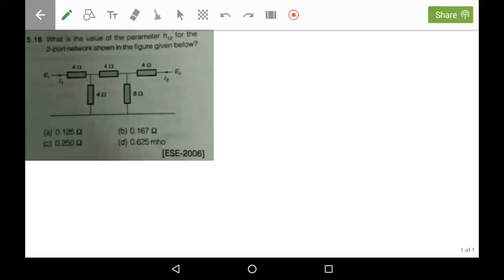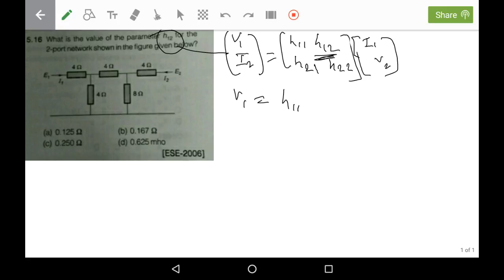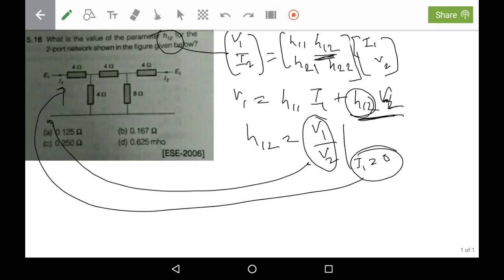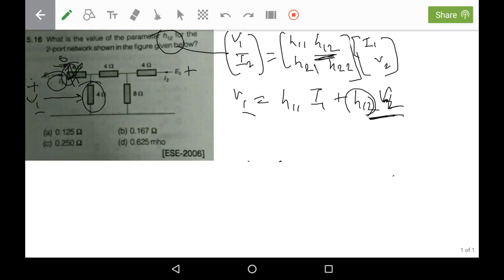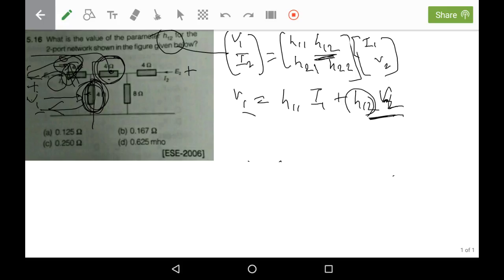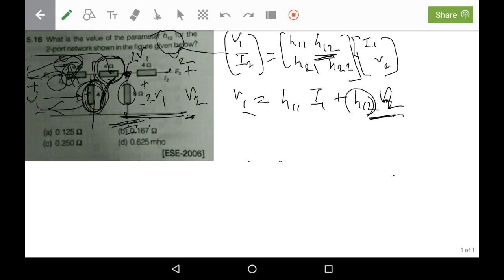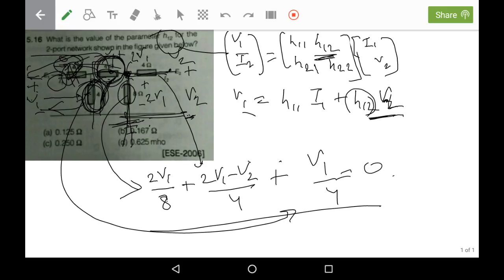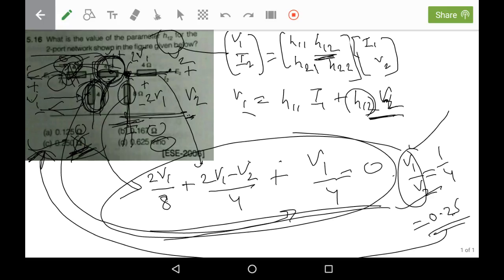GATE EC Question: 10 July 2018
Ask questions related to GATE EC/Electrical:
Detailed video solution will be posted same day.